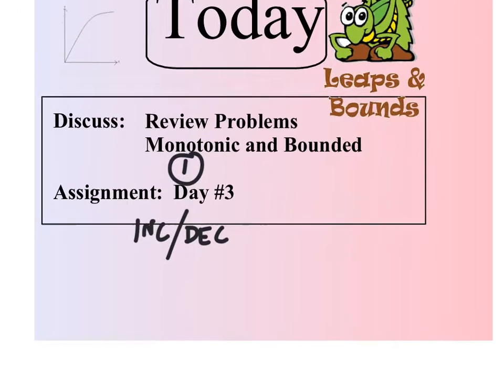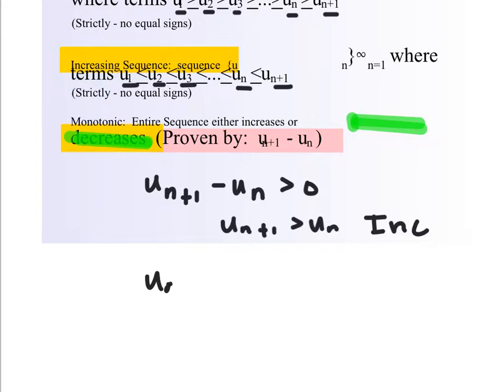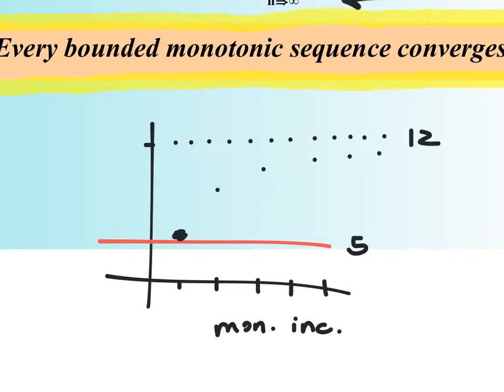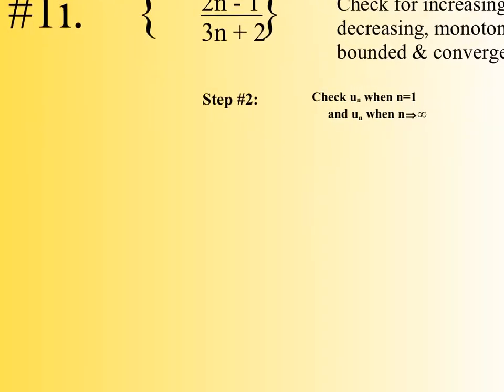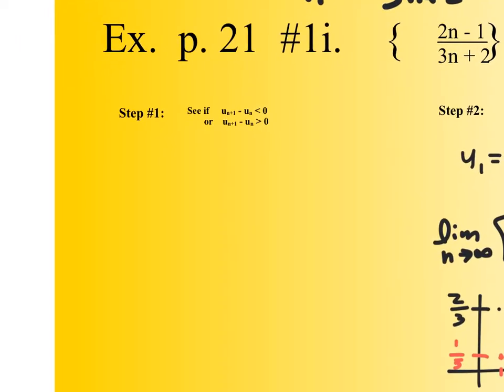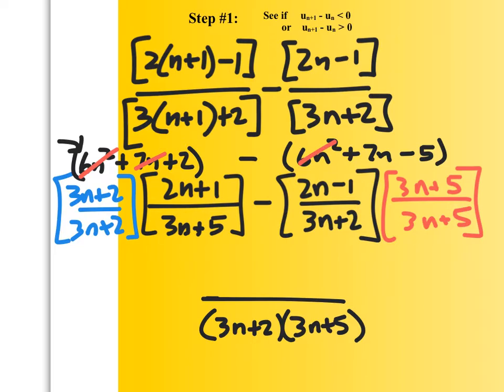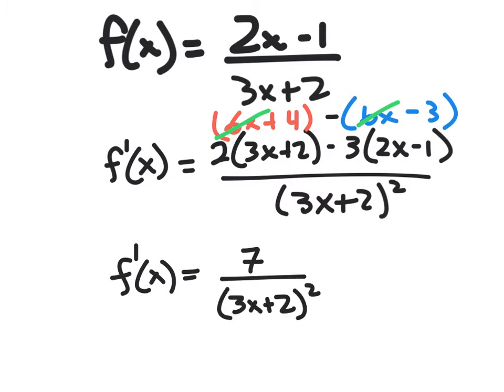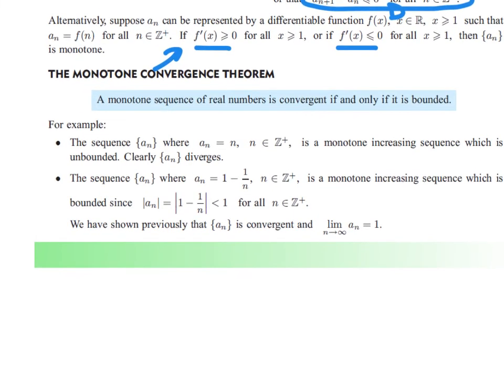(6) Sequences and Series Day #3 Notes (Bounded Monotonic Sequences to show Convergence)